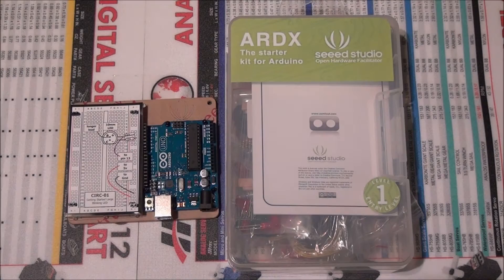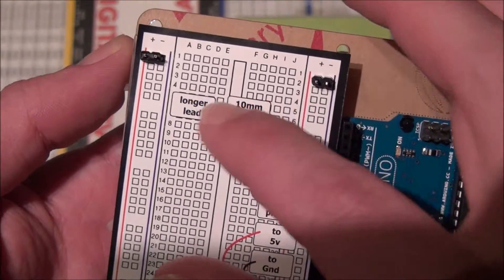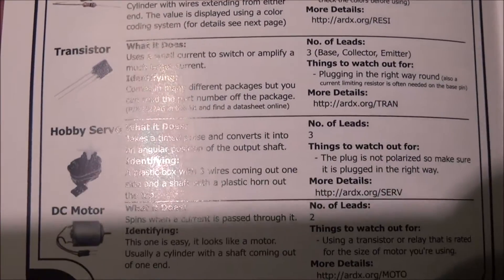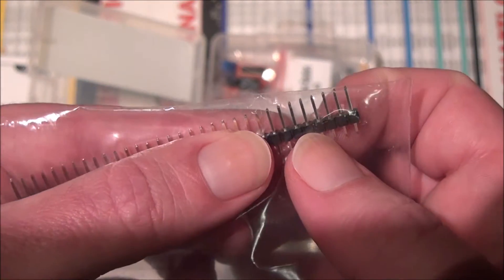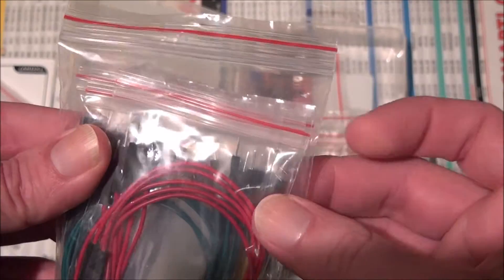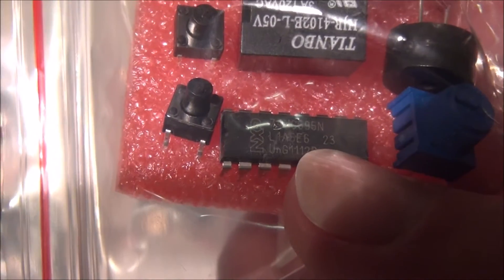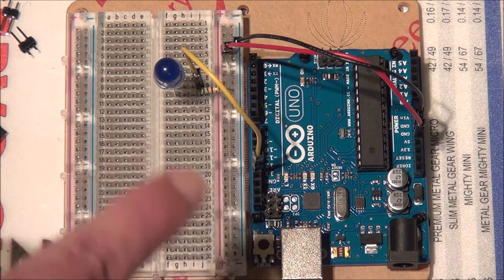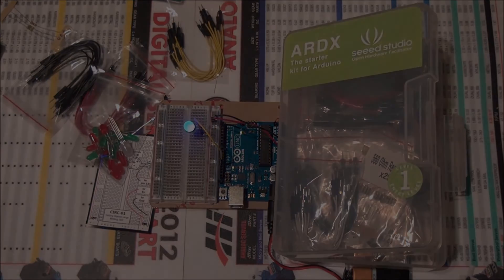Arduino Starter Kit Consumer Review (Radio Shack/Seeed Studios)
I show you the Seeed Studio Arduino Starter Kit (ARDX). I like it, watch the video to see why!